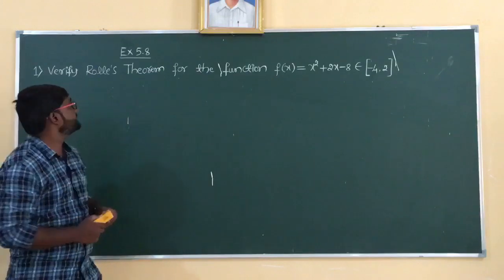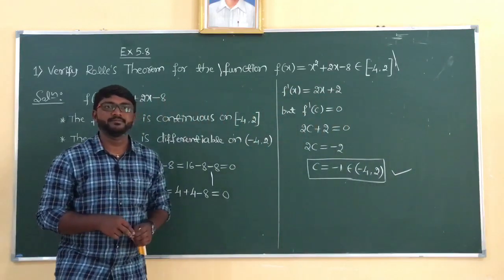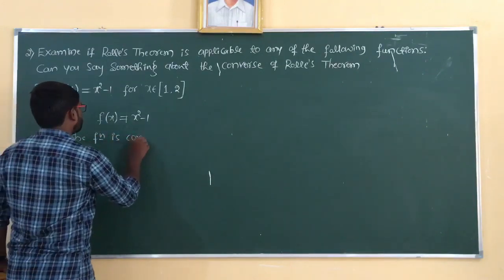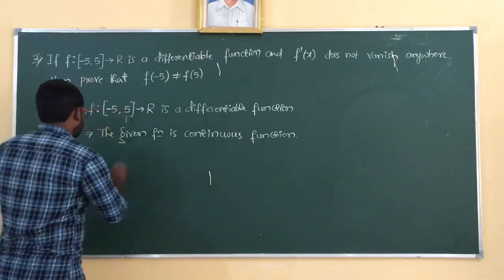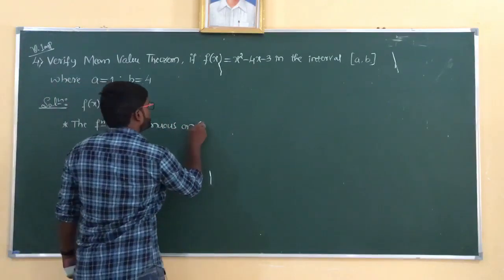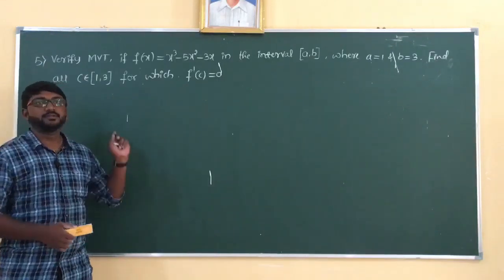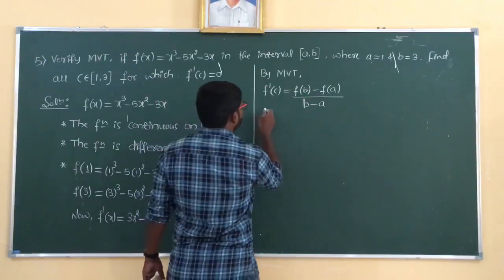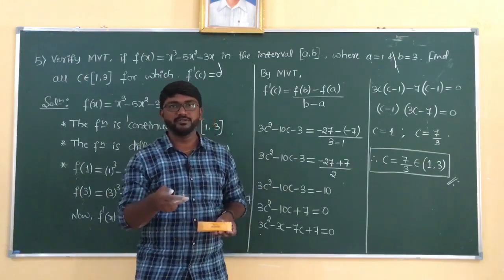Chapter-5 | Continuity & Differentiability | Exercise 5.8 (Q.1 to Q.5) | NCERT Class 12th Maths